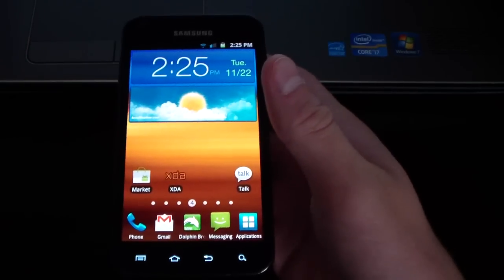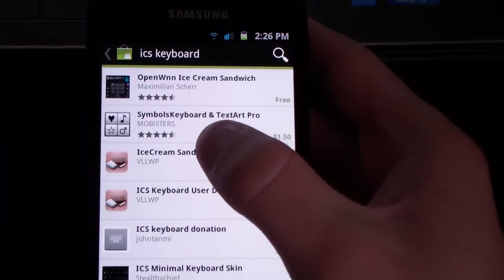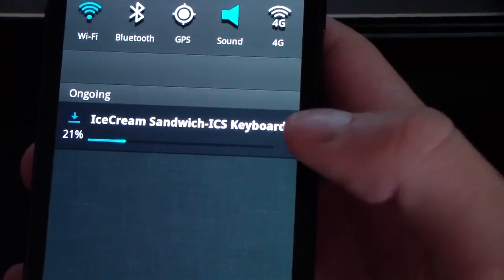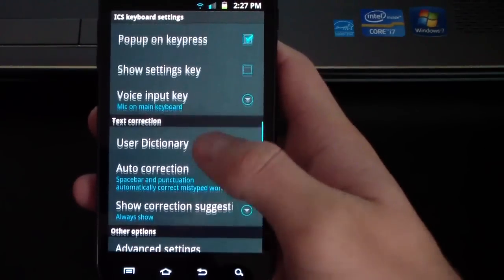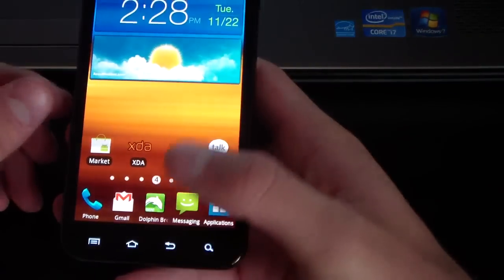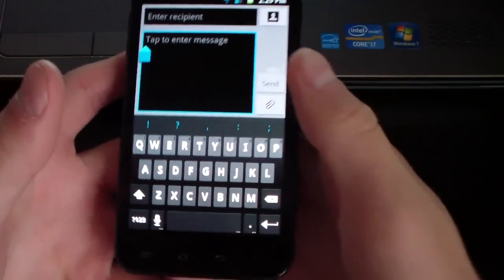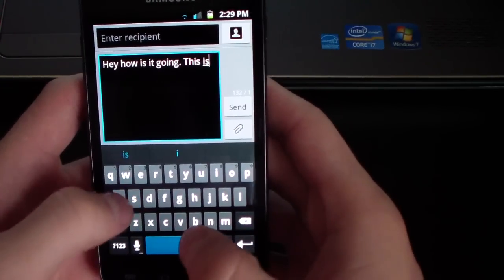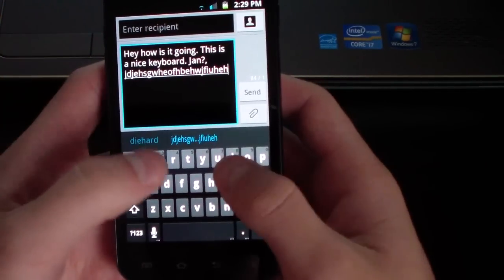How to install the official Android 4.0 ICS Keyboard on your Android phone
This will show you how to get the Official Ice cream Sandwich Keyboard on ANY Android device! Rooted, or not rooted! Doesn't matter! Send this to everyone!